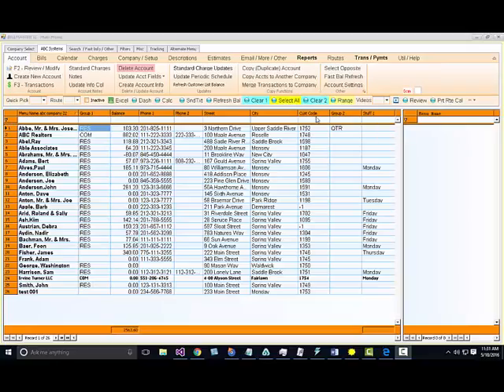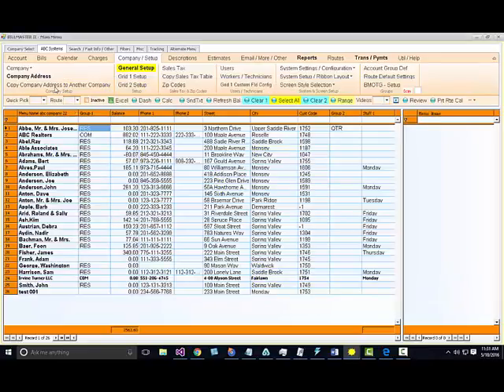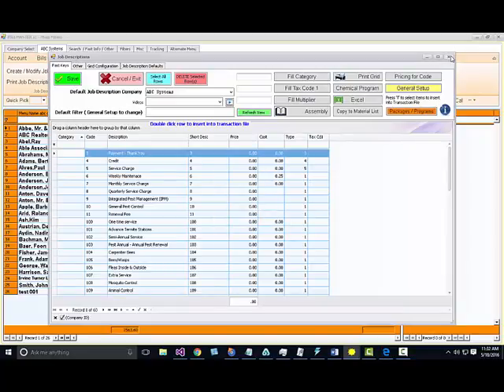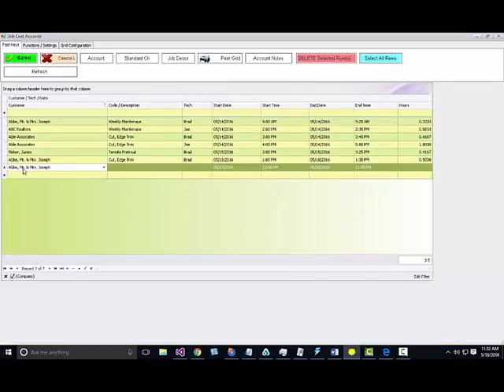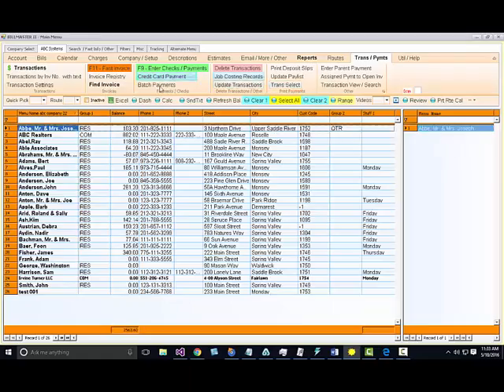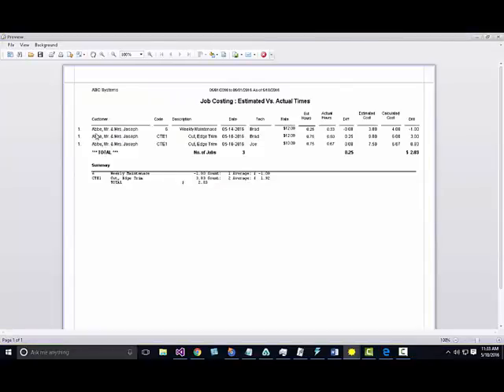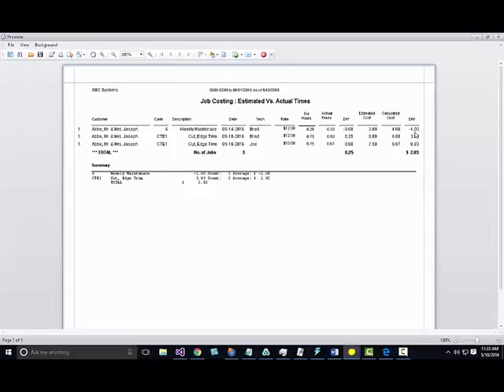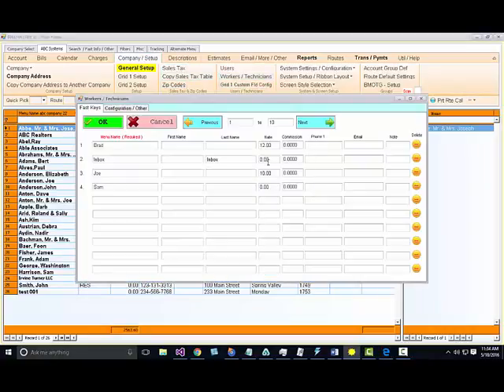BILLMASTER Software - Job Costing 01